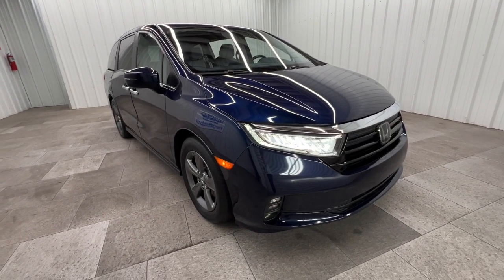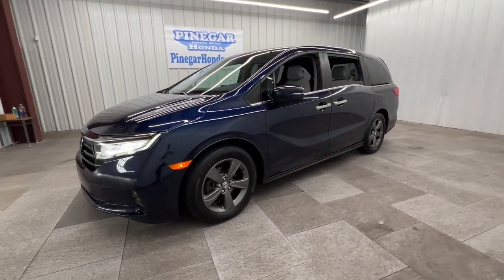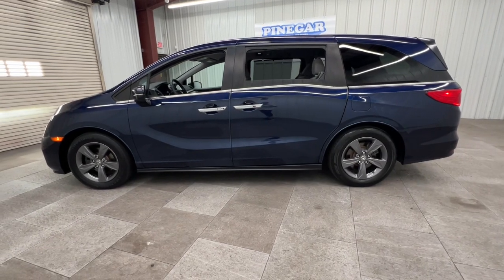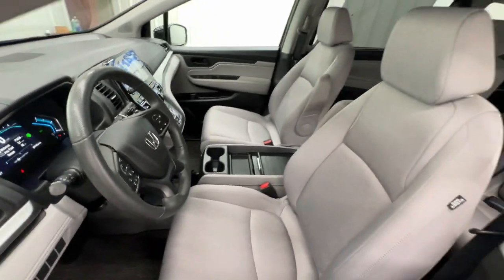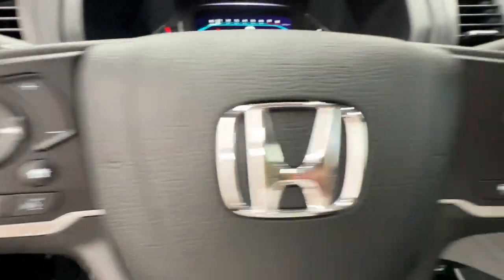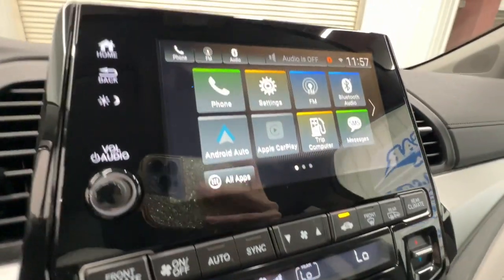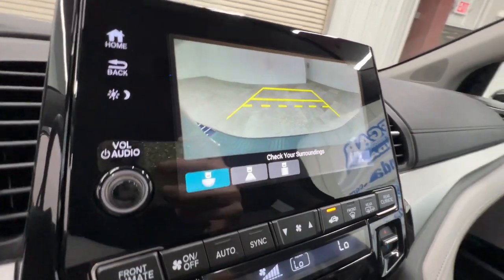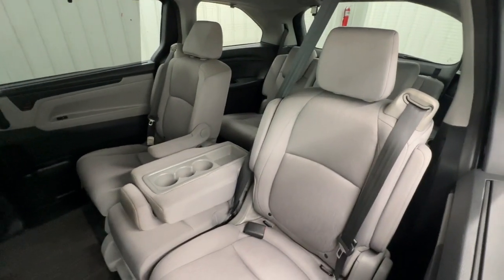2021 Honda Odyssey EX Springfield, Nixa, Ozark, Republic, Branson MO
Pre-Owned 2021 Honda Odyssey EX available at Pinegar Honda located in 3520 S Campbell St, Springfield, MO, 65807.
Stock#: P11559 - VIN#: 5FNRL6H50MB041978

Go home happy with the  2021  Honda Odyssey.  Prepare to fall in love with this sleek and powerful Odyssey. Its connectivity and ingenious cabin features make navigating your life's many demands easier and more convenient while its advanced safety tech protects your most precious cargo. These are just some of the great options this vehicle comes with: Apple Carplay®/Android Auto®, Pre-Collision System, Keyless Entry, Satellite Radio, Power Passenger Seat, Heated Mirrors, Adaptive Cruise Control, Back-Up Camera, Lane Keeping Assist, Fog Lamps. Assure your family's safety and comfort. Drive the Honda Odyssey.